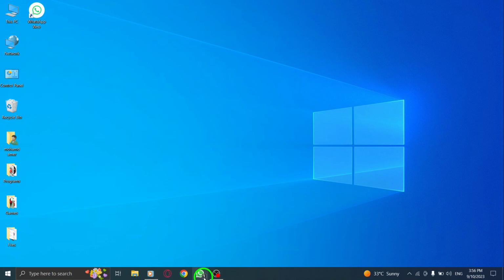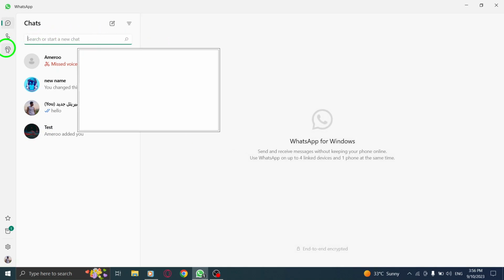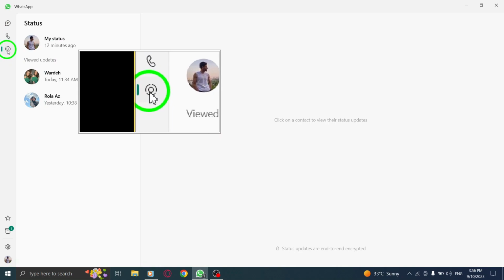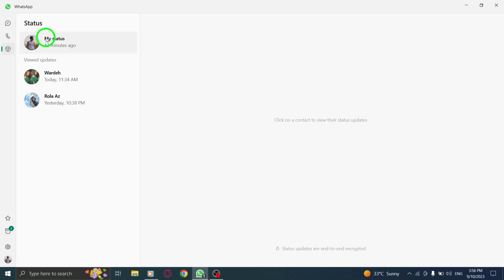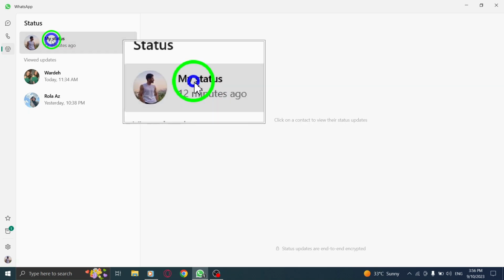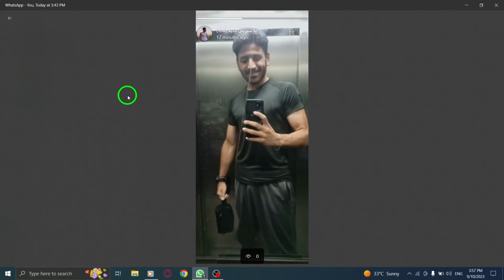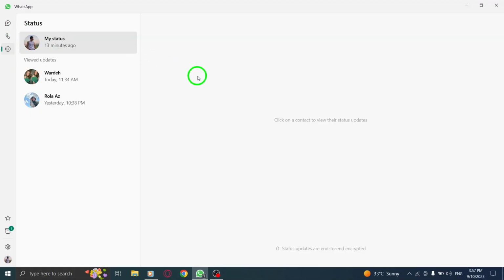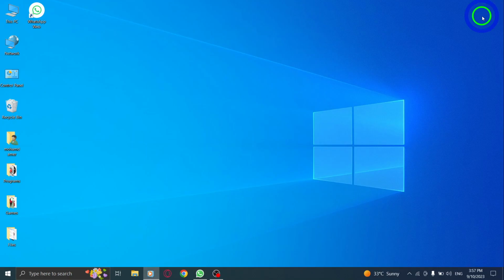How to View Your WhatsApp Status on PC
Learn how to easily view your WhatsApp status on your PC with this step-by-step tutorial! Follow these simple steps:
1. Open WhatsApp.
2. Click on the Circle icon from the left menu.
3. Click on My status to view it.
Now you can enjoy viewing your WhatsApp status on a larger screen. Don't miss out on this convenient method!